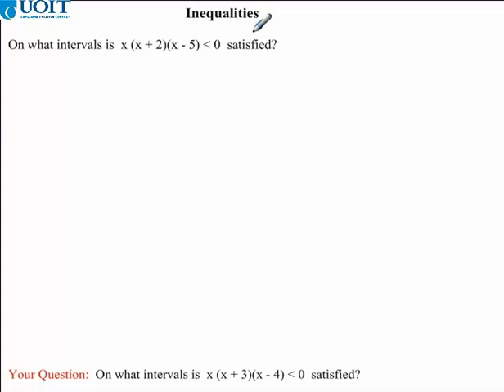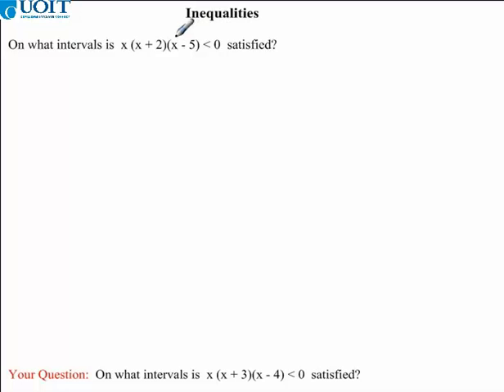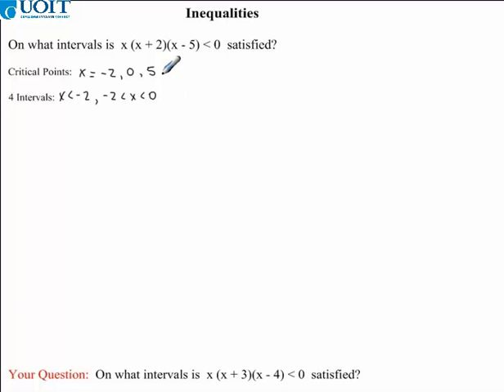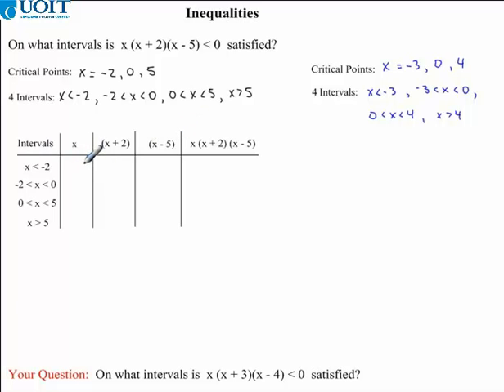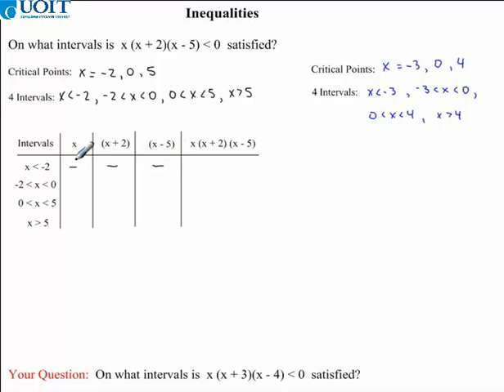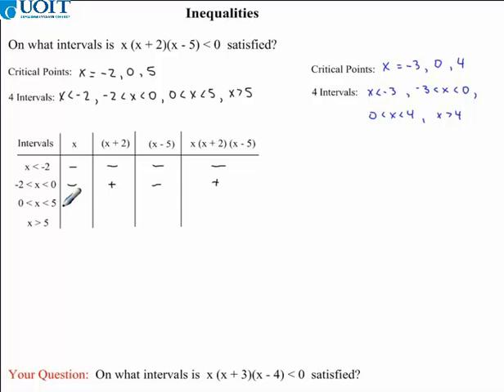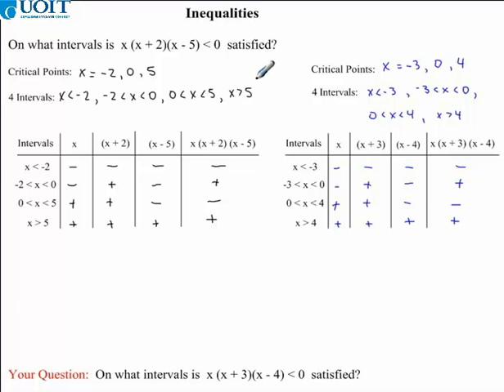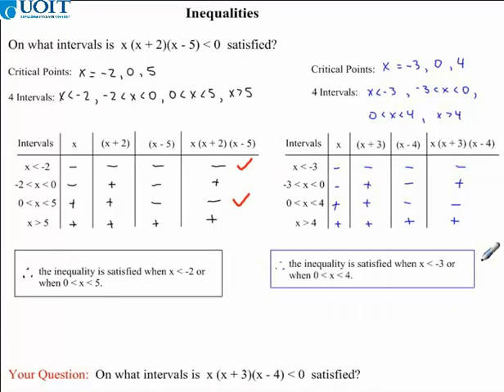Solving Inequalities with Factors - Example 1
This video shows how to solve inequalities involving two or more factors.  (Project supervised by Dr. Robin Kay)